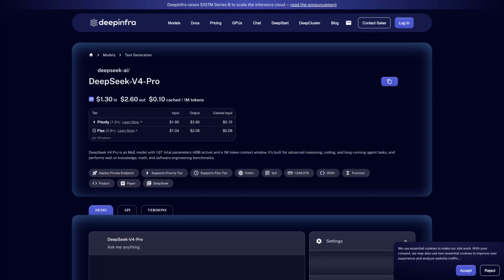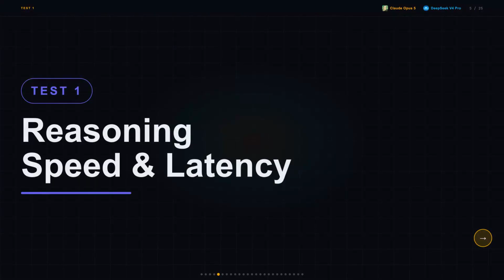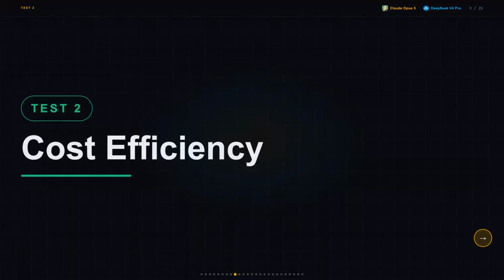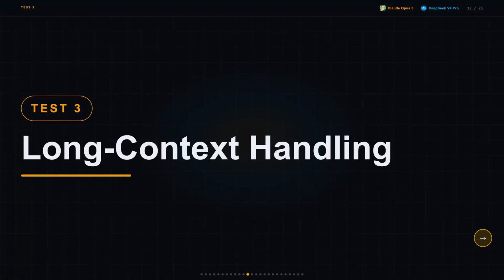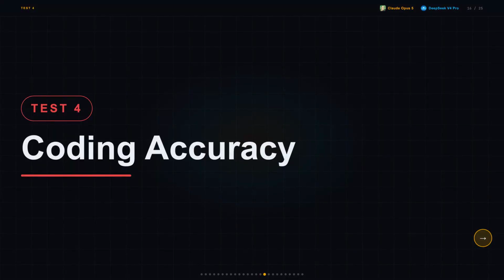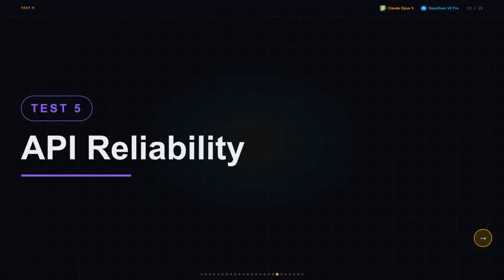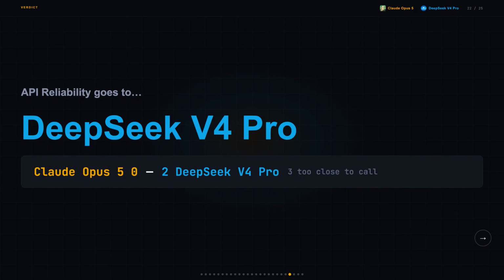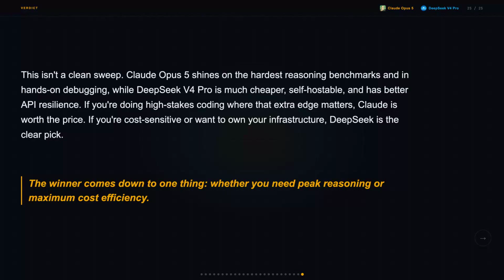Claude Opus 5 vs DeepSeek V4 Pro: Which Is Better?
In this video, I compare Claude Opus 5 and DeepSeek V4 Pro across the areas that matter most, including coding, reasoning, writing, research, agent capabilities, multimodal performance, long-context support, speed, pricing, and overall intelligence. Using the same real-world prompts, I tested both models to see which one consistently delivers the better results. Watch until the end for my final verdict on Claude Opus 5 vs DeepSeek V4 Pro and which AI model I recommend for most users.

Claude Opus 5 delivers exceptional reasoning, nuanced writing, and top-tier agentic capabilities, making it ideal for complex professional work. DeepSeek V4 Pro offers strong coding accuracy and mathematical reasoning at a fraction of the price. The verdict: Claude Opus 5 wins on overall intelligence and reliability, while DeepSeek V4 Pro wins on value and coding performance.